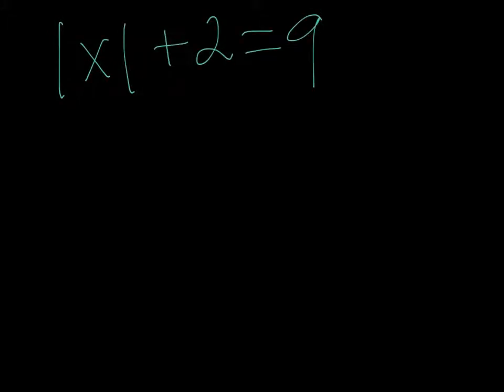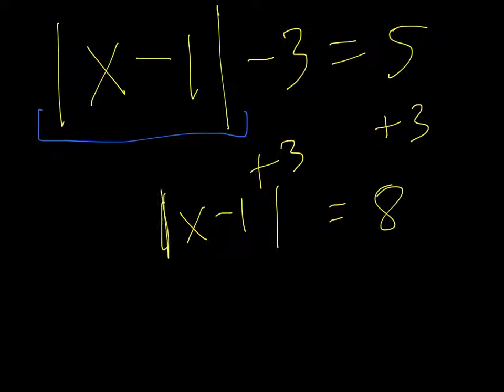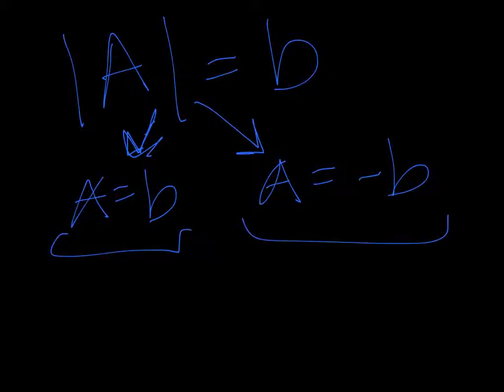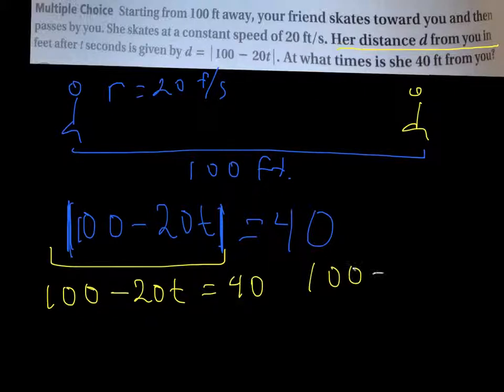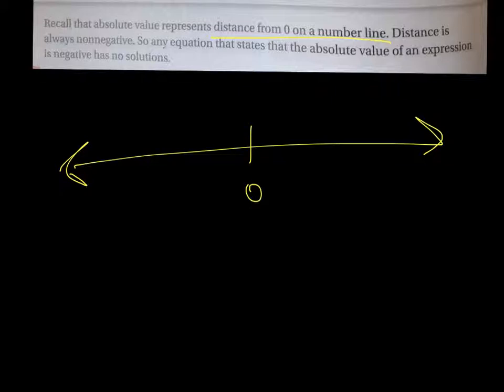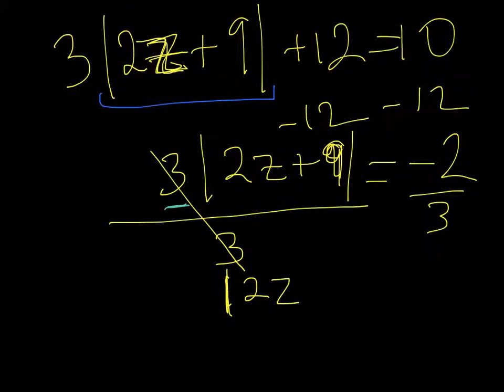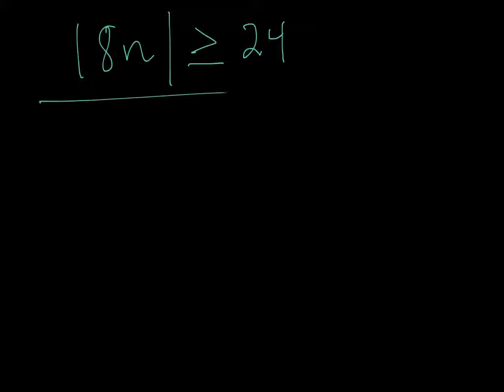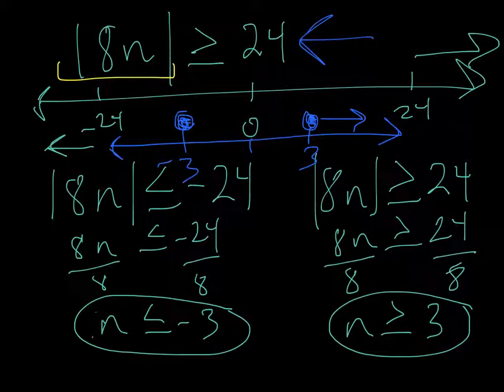3.7 Absolute Value Equations and Inequalities